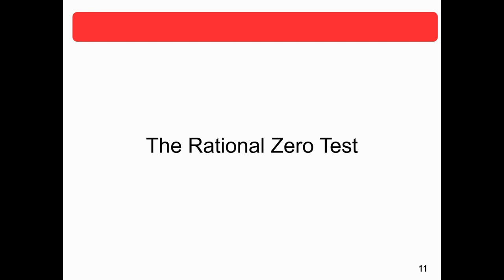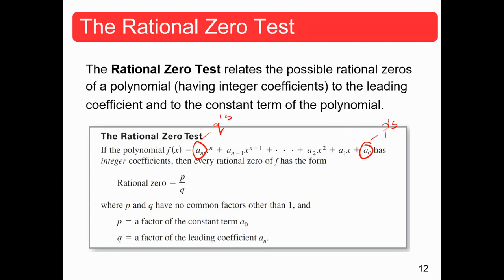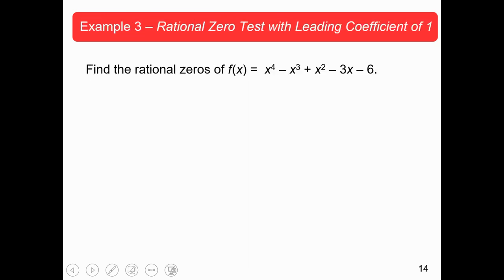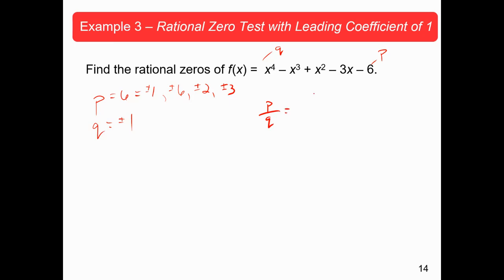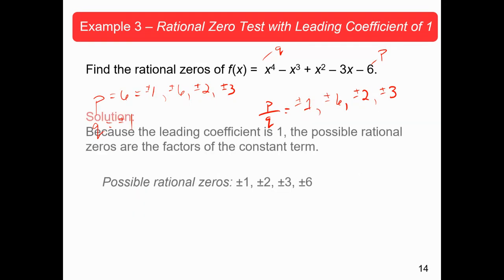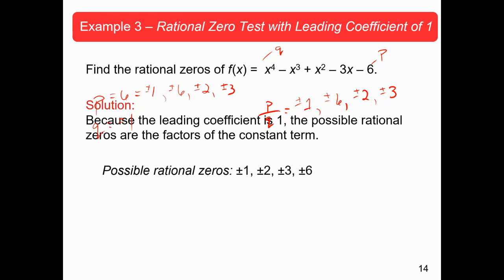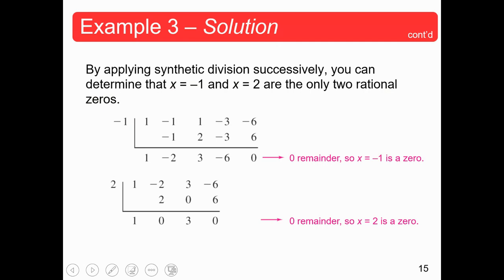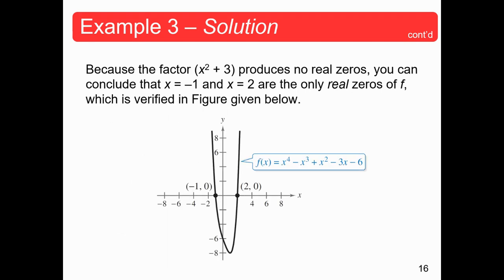3-4 The Rational Zero Test